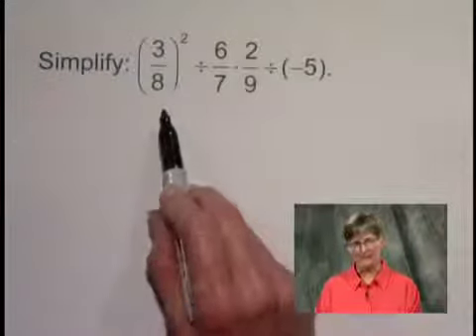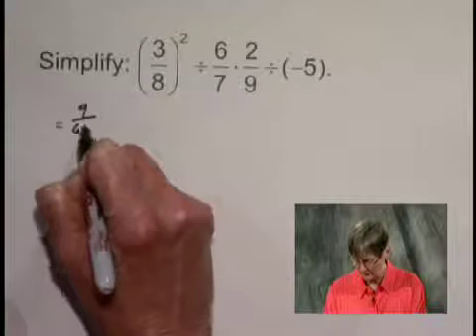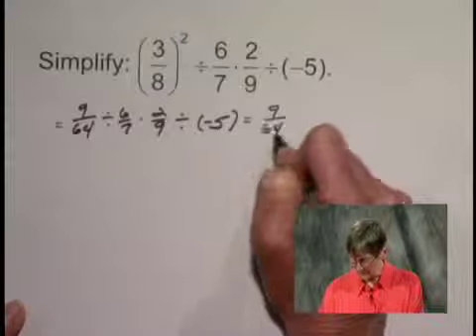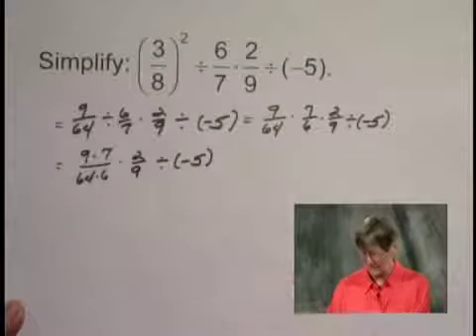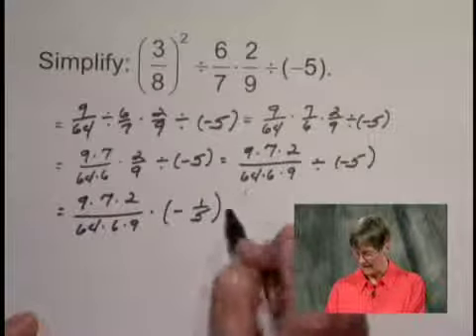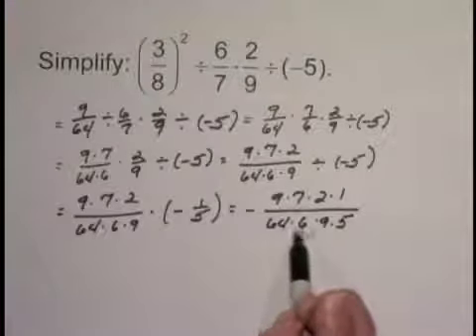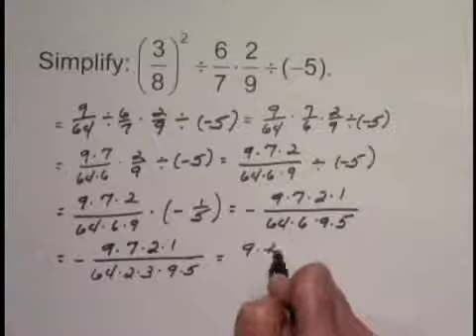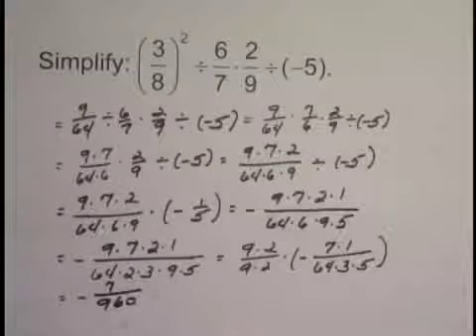Basic College Math with Early Integers Ch3 Ex42